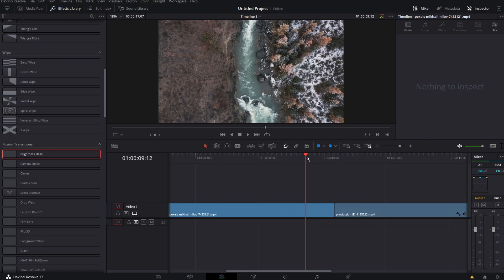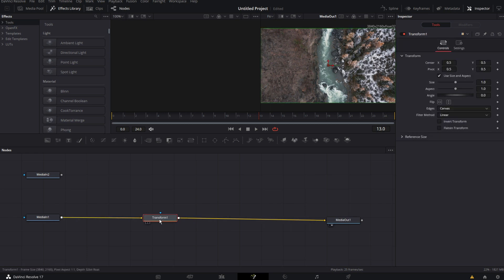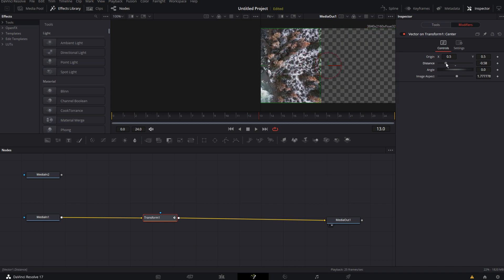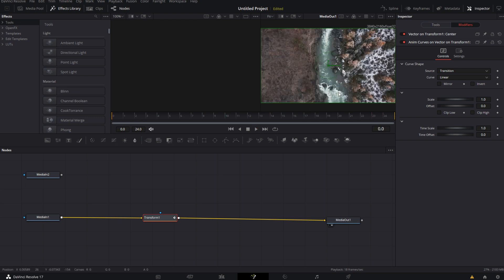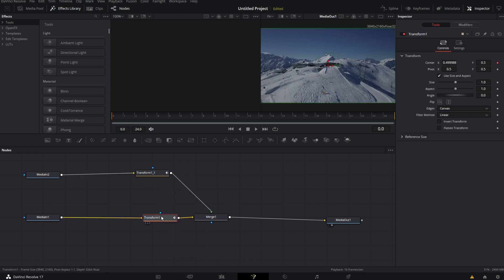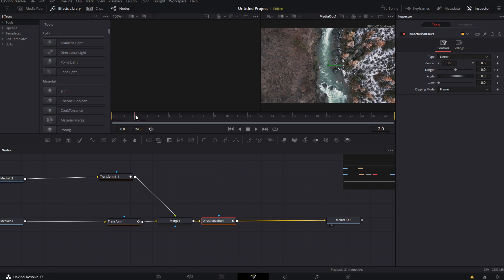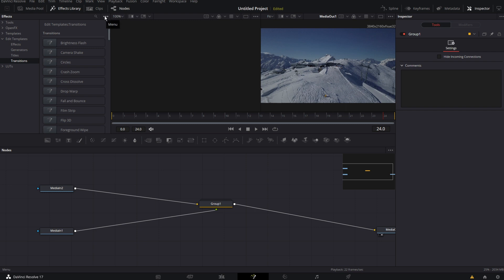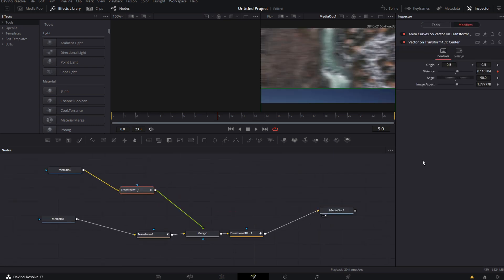Custom Transitions + FREE Transitions Pack // DaVinci Resolve 17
PRODUCT DISCONTINUED!
🔥🔥The BEST Effects; Transitions & Titles for Resolve? MotionVFX!*🔥🔥